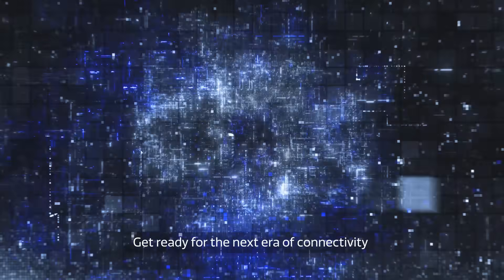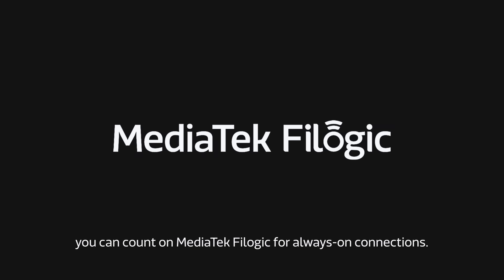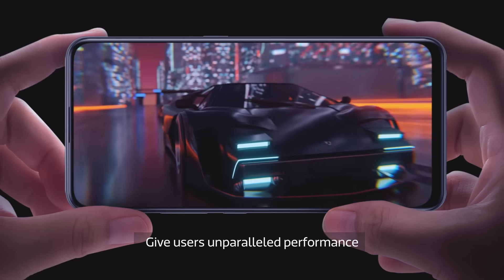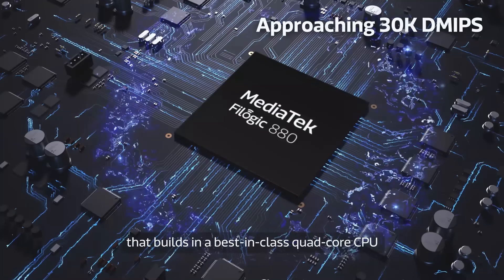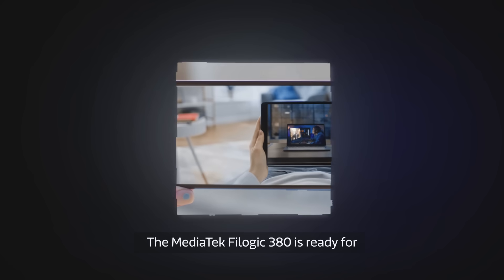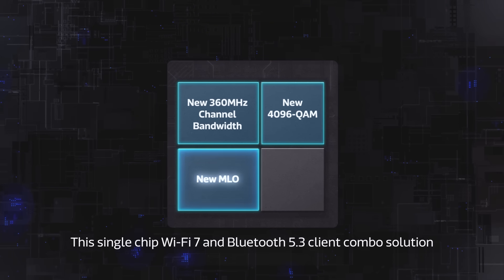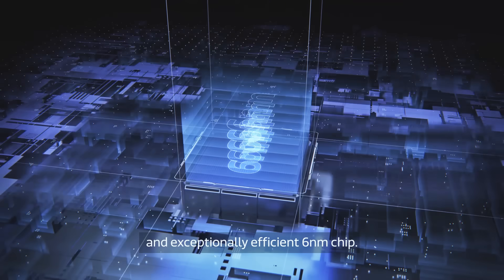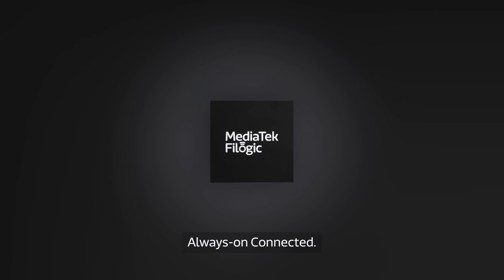Get Ready for the Next Era of Connectivity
For unparalleled performance from a groundbreaking penta-band flagship platform for routers, repeaters, gateways, and access points. Benefit from an extremely power efficient platform that offers a best-in-class quad-core CPU, dedicated Network Processing Unit (NPU), comprehensive Wi-Fi 7 features with the lowest latency connections.